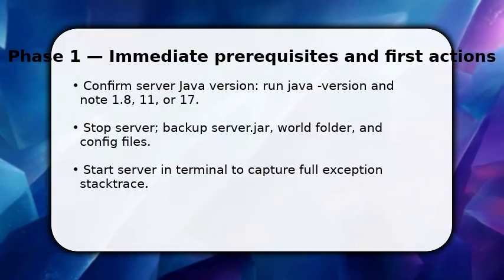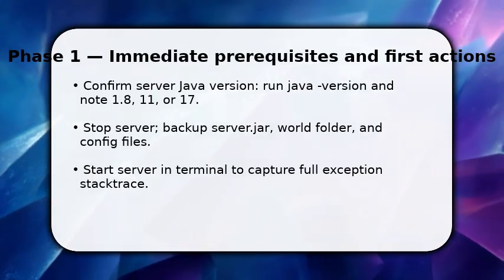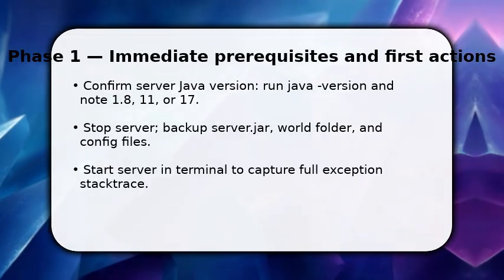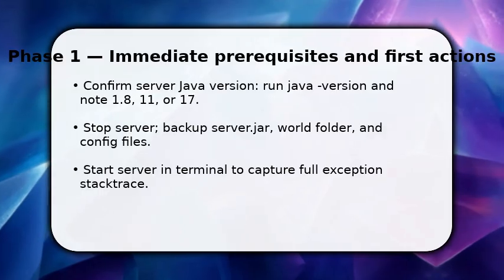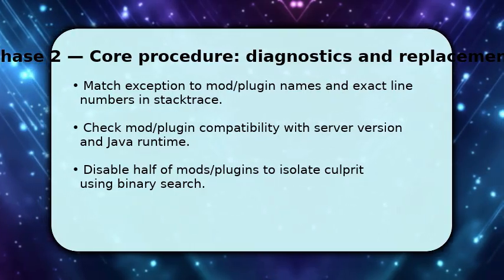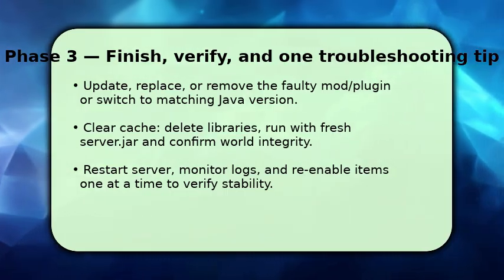How to Fix Minecraft Server Java Exception Has Occurred (full Guide)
How to Fix Minecraft Server Java Exception Has Occurred (full Guide) | 🔒 Surfshark VPN Deal — Stay private and secure. $1.99/mo + 3 Months Free ▸

Explore our comprehensive guide on resolving the 'Java Exception Occurred' error in Minecraft servers. Learn step-bythy fixes to get your game back up and running smoothly, with expert tips for troubleshooting common issues.